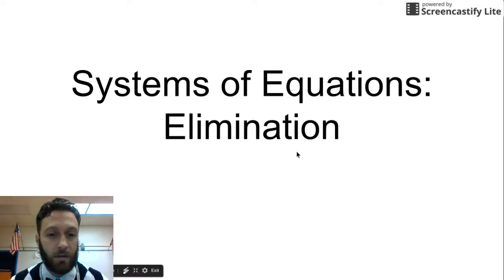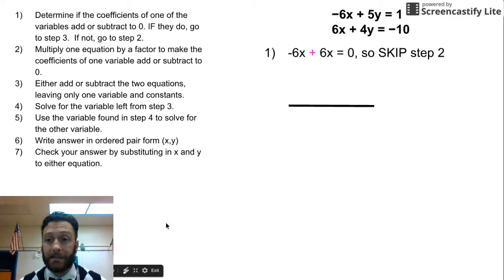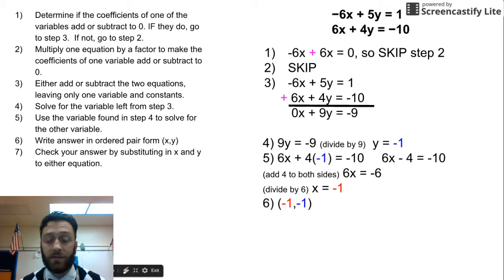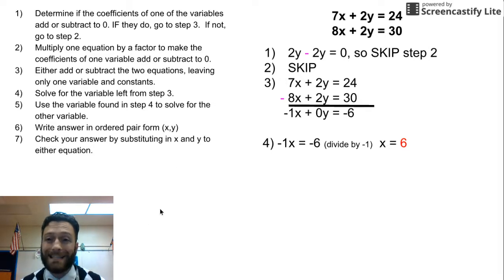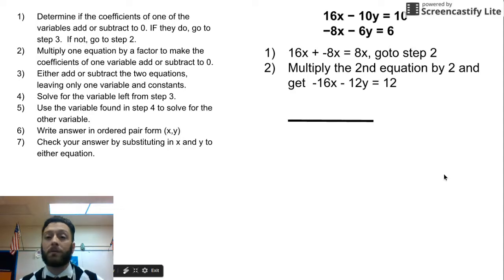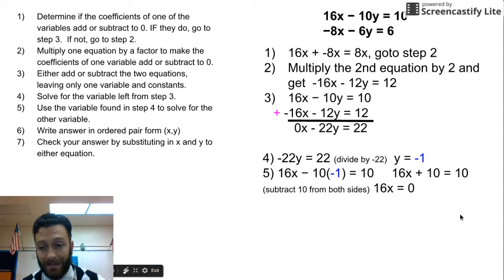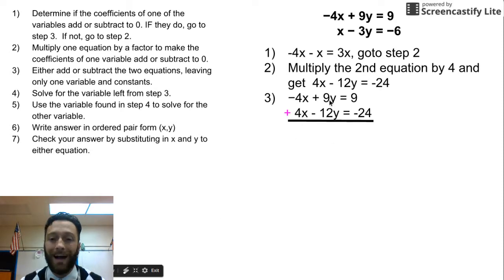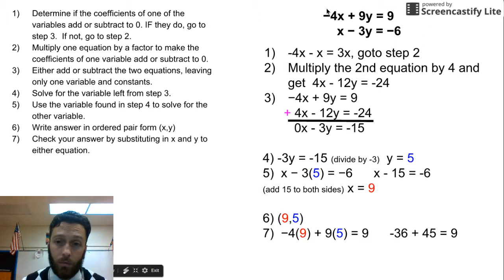Systems of Equations - Elimination